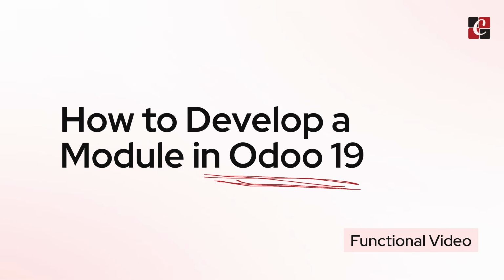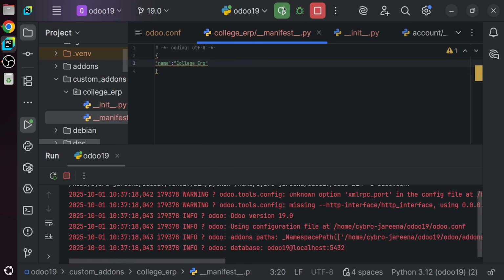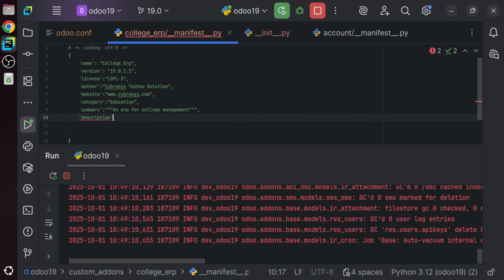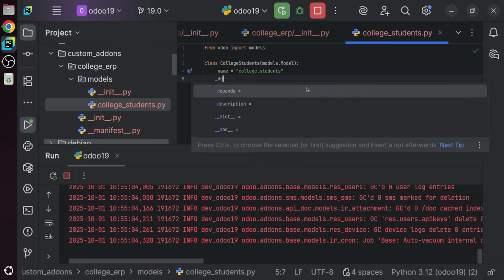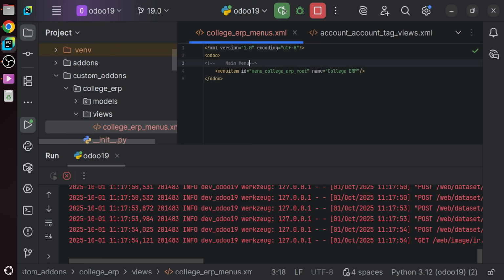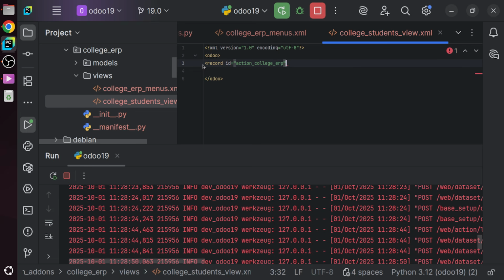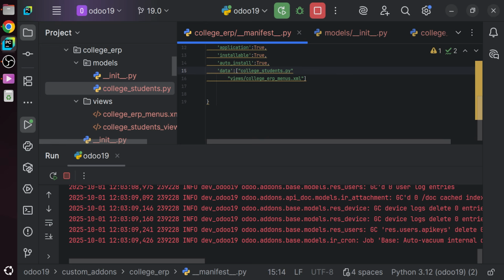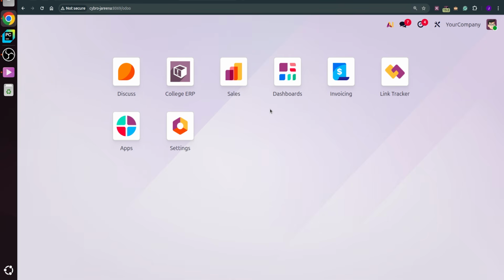How To Develop Module In Odoo 19 | Odoo 19 Tips | Odoo 19 Technical Tutorials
Looking to tailor Odoo 19 to match your business needs? 🚀
In this video, we’ll walk you through the step-by-step process of customizing a module in Odoo 19. From making small adjustments to adding advanced features, you’ll learn how to enhance existing modules and create a solution that perfectly fits your workflow.

🔍 What you’ll learn:

Basics of module structure in Odoo 19

How to inherit and extend existing modules

Adding custom fields and views

Best practices for module customization

Tips to ensure smooth upgrades & maintenance

Whether you’re a developer or a business owner exploring Odoo customization, this guide will help you get started with confidence.

📌 About Cybrosys Technologies Pvt Ltd
Cybrosys Technologies is a leading Odoo Partner providing Odoo ERP solutions, implementation, customization, training, and support services worldwide. With years of expertise, we help businesses leverage Odoo’s flexibility to streamline operations and maximize efficiency.